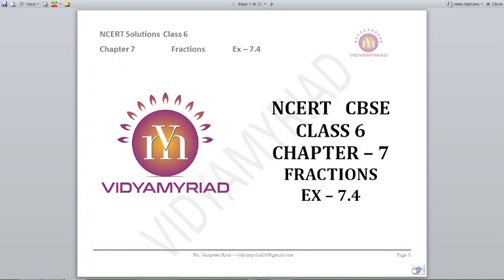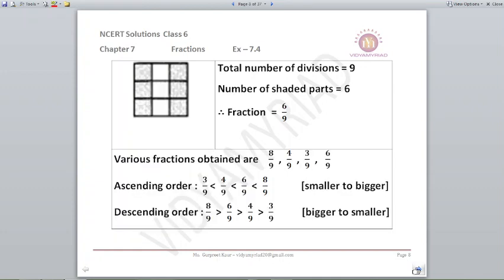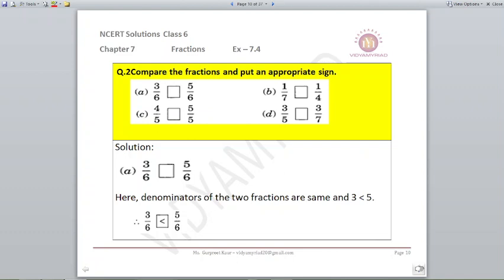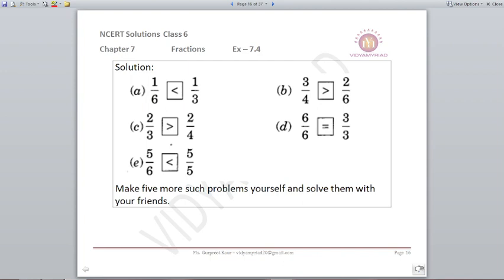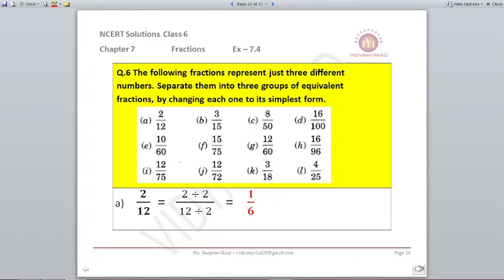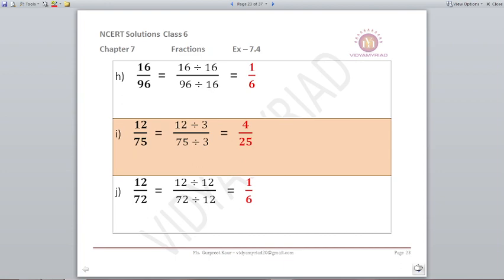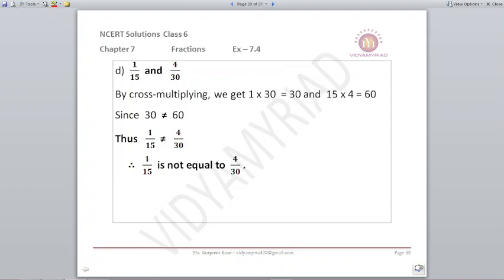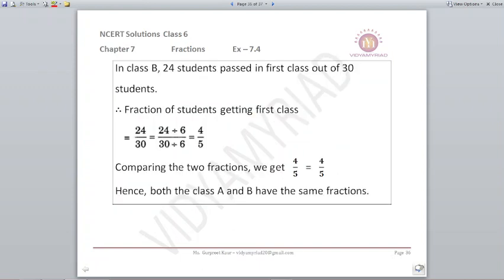Class 6 II Chapter 7 II Fractions II Exercise 7.4 II Ncert Solutions II Vidya Myriad II CBSE II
This video is made for class 6 on chapter 7 fractions on exercise 7.4 from ncert book.